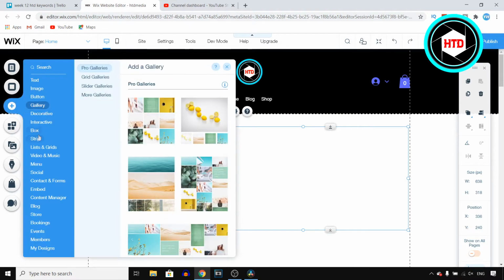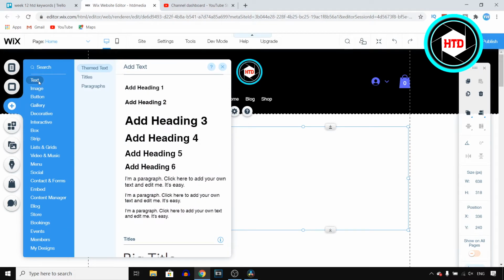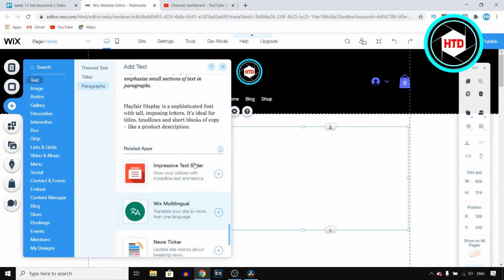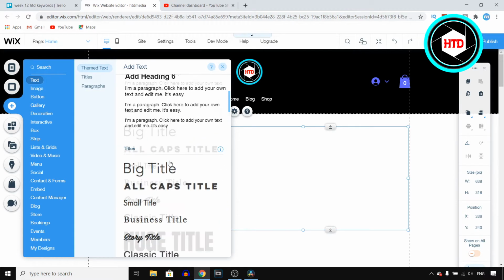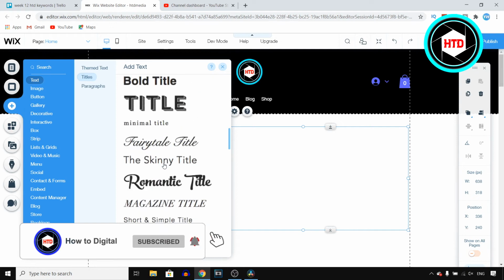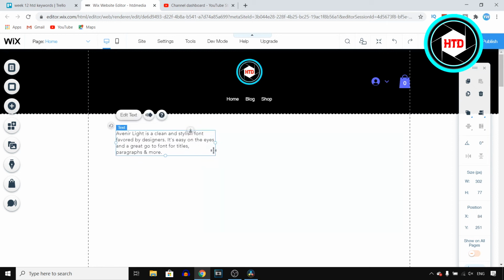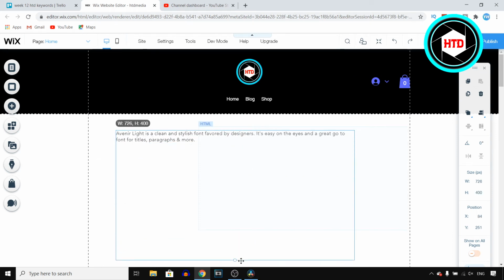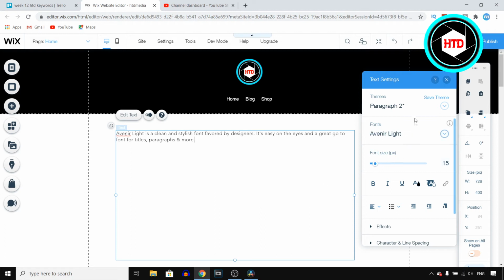How to Add Text on Wix Website (Easy)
Learn How to Add Text on Wix Website

In this video I show you how you can add text on your wix website. This is a simple step by step by step tutorial that shows you how to add text on a website on wix.